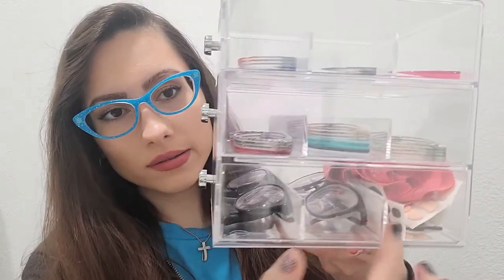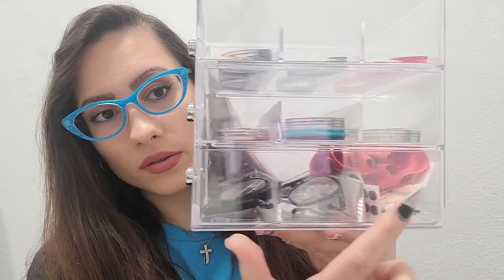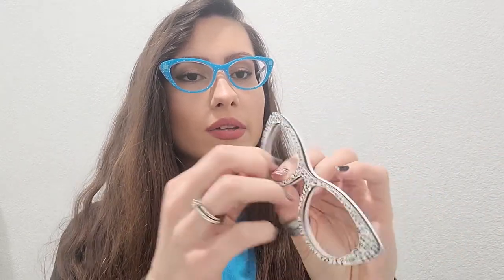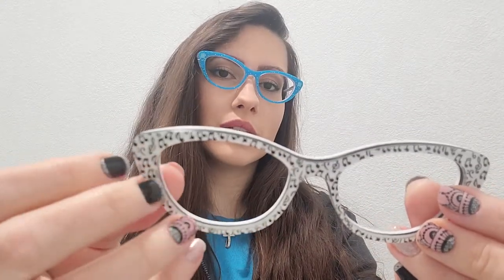Organization for glasses and sunglasses Pair eyewear toppers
A nice easy way to organize Ll your glasses/sunglasses and toppers from Pair eyewear.

Sorry if price changed from what I mentioned in the video. It was at a discount when I bought them.

iDesign 3 Plastic Vanity, Compact Storage Organization Drawers Set for Cosmetics, Glasses, Dental Supplies, Hair Care, Bathroom, Dorm, Desk, Countertop, Office, 7" x 6.5" x 6.5"